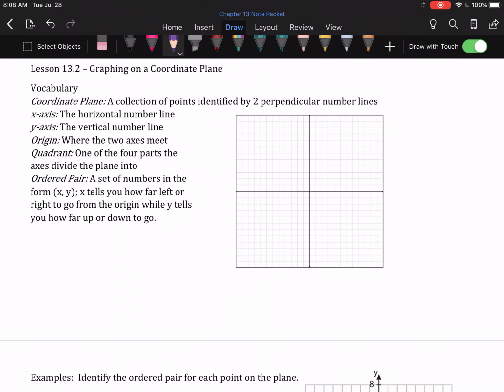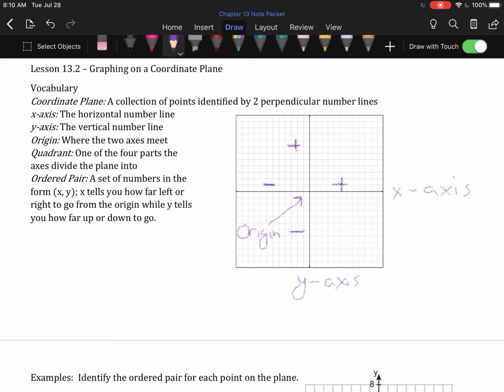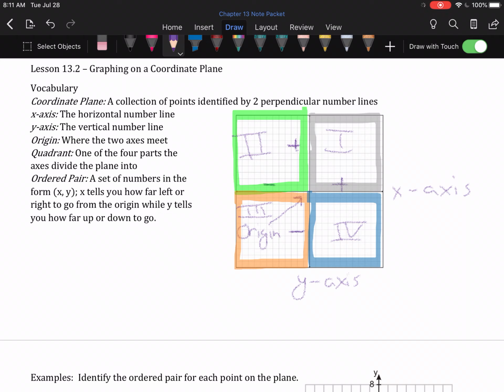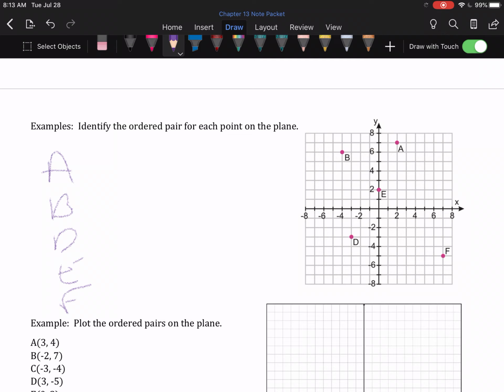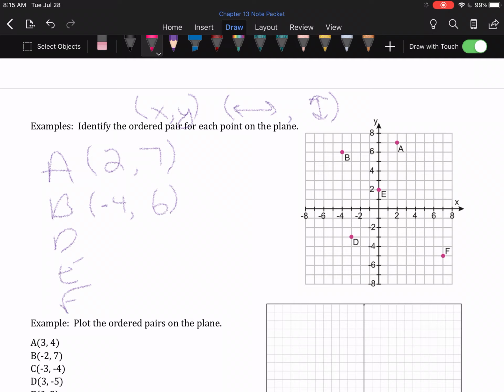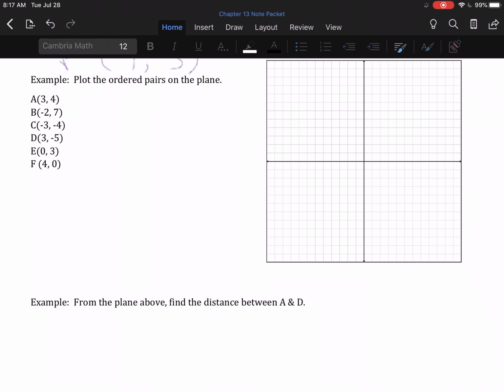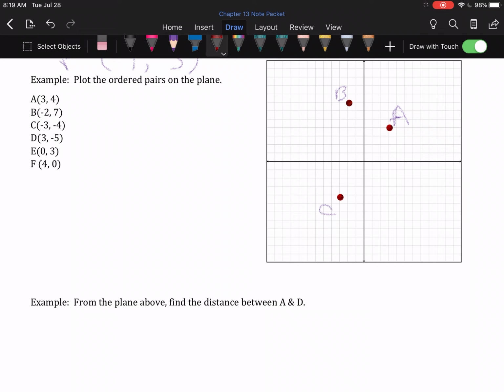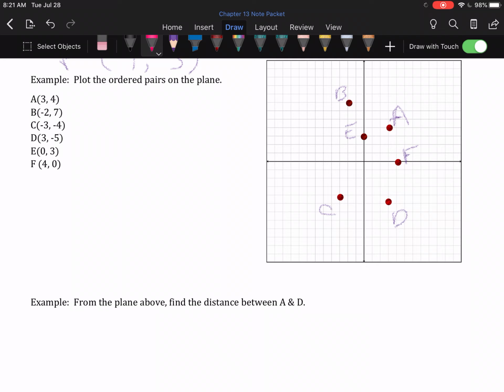Sixth Grade Math Chapter 13 Lesson 2 Notes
Graph on a Coordinate Plane